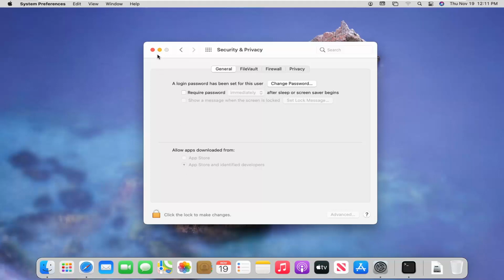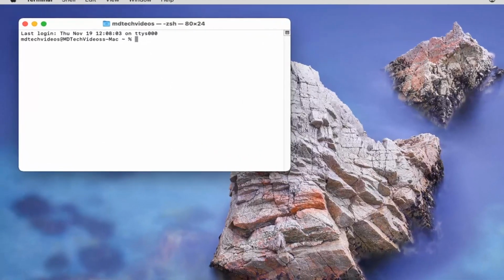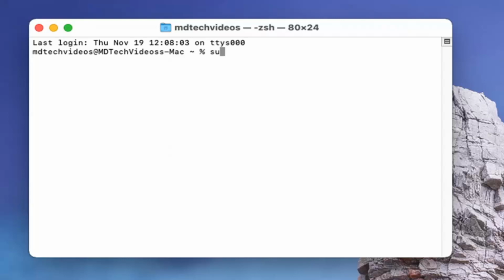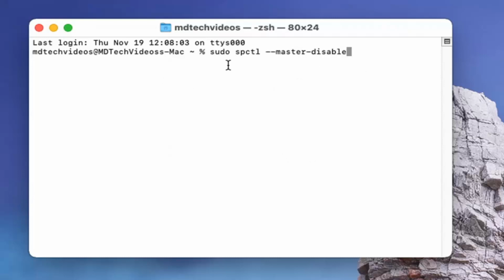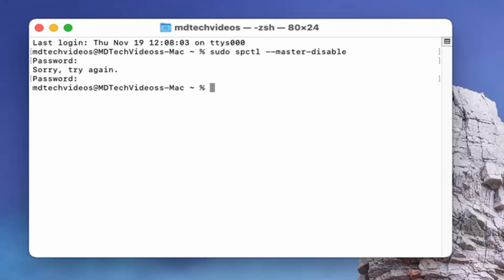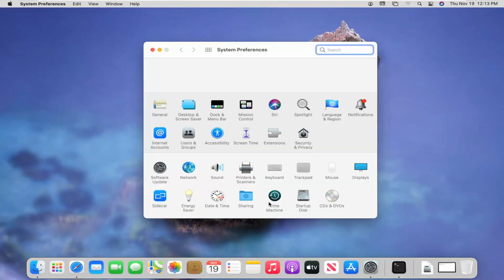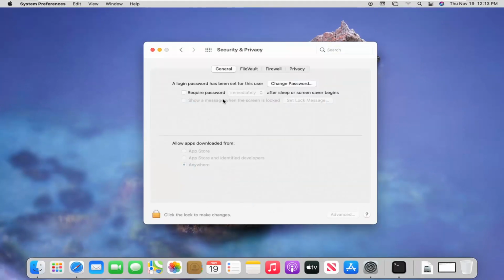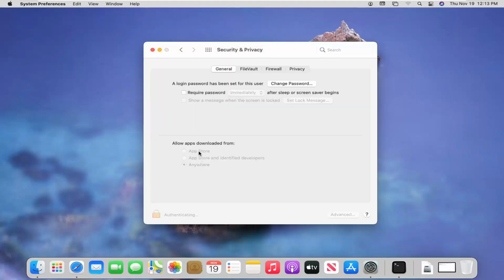macOS Big Sur/Monterey - How to Open Unidentified Developer Apps & Allow Downloads From Anywhere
macOS Big Sur - How to Open Unidentified Developer Apps & Allow Downloads From Anywhere.

Terminal Commands:
Restore "Anywhere" button  sudo spctl --master-disable
Hide "Anywhere" button  sudo spctl --master-enable

If you try to open an app that isn’t registered with Apple by an identified developer, you get a warning dialog. This doesn’t necessarily mean that something’s wrong with the app. For example, some apps were written before developer ID registration began. However, the app has not been reviewed, and macOS Big Sur can’t check whether the app has been modified or broken since it was released.

Is your Mac stopping you from opening an app from an unidentified developer? If an app you want to open is being blocked here's how to override macOS's security measures so you can open all apps. Get the open apps from Anywhere option back.